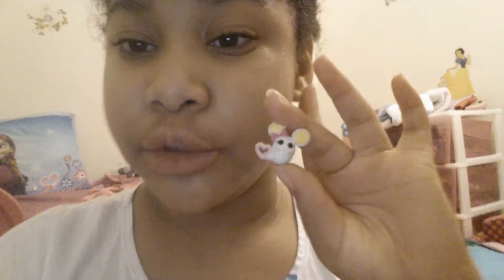Wrapping crib life presents!!!